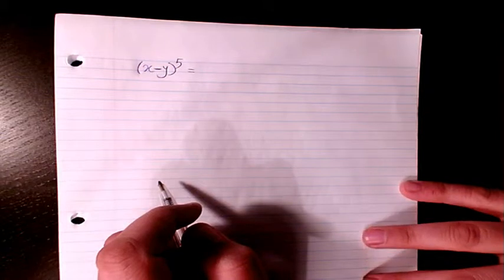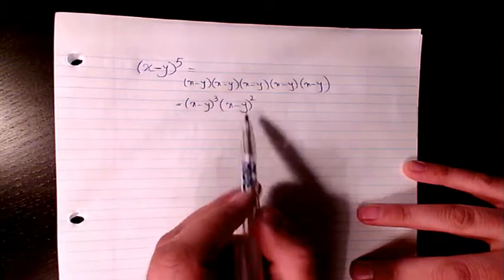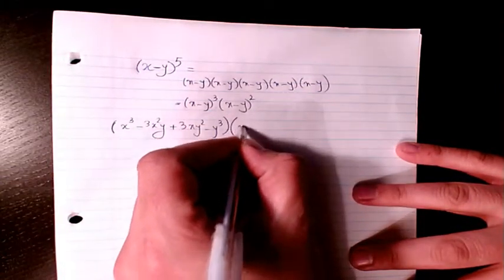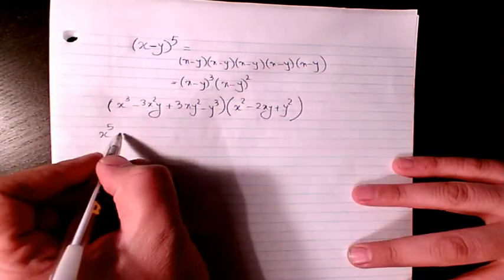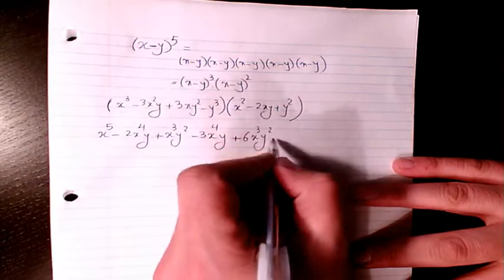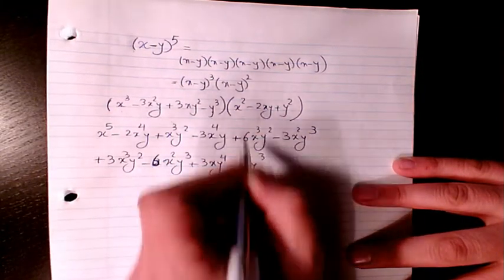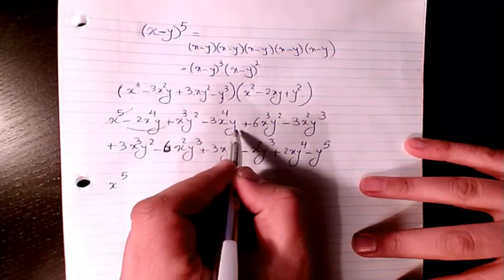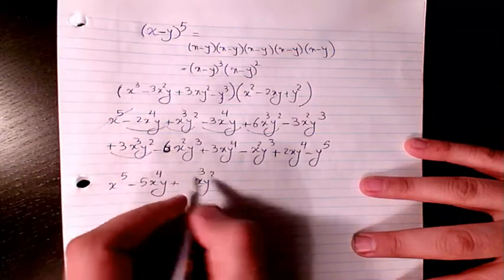how to Expand (x-y)^5, Binomial Expansion, Algebra (Factoring and Distribution), Math Tutoring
Dr. Masi